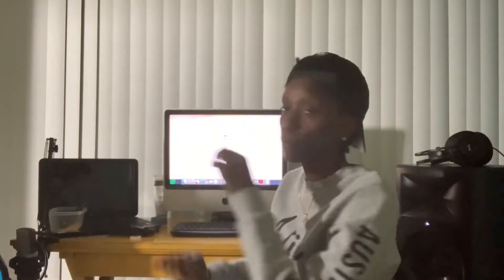HOW TO REGISTER MY BEATS ON BMI (Producers)